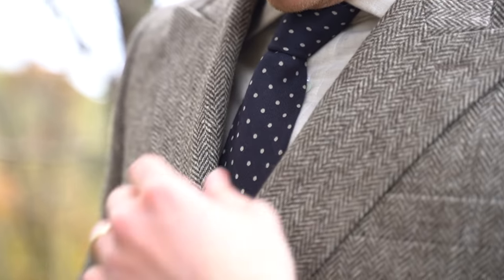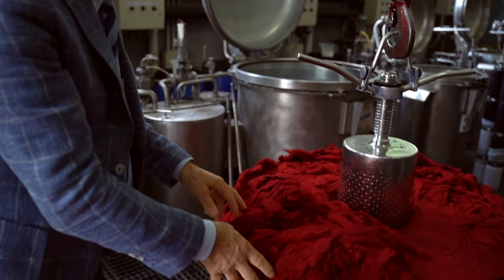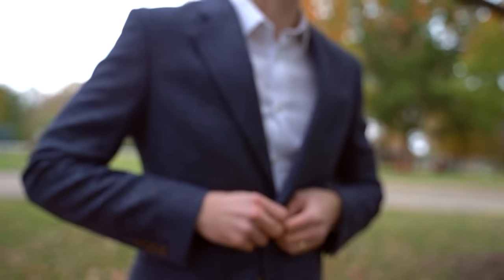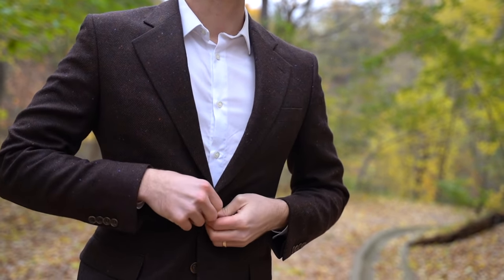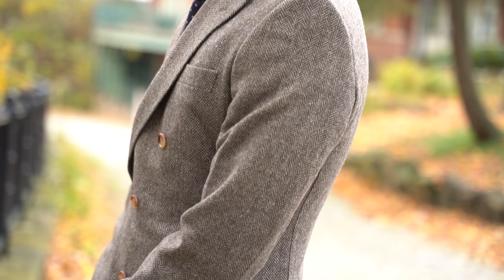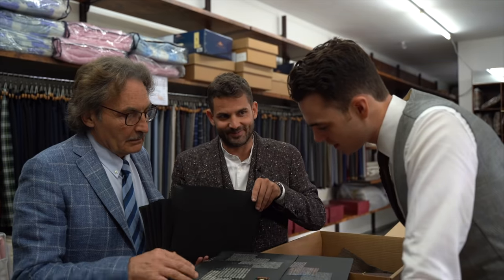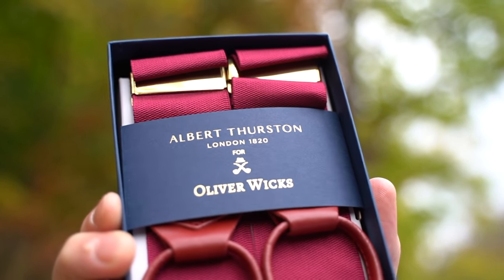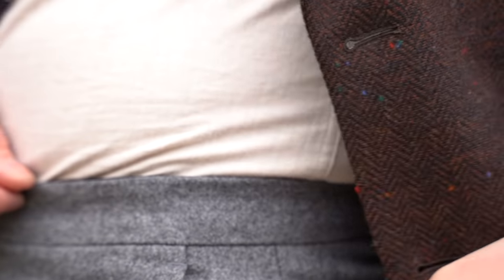Blazer Style and Separates with Bottoli | Fall/Winter Suit Lookbook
Additional Videos in the Bottoli Series
History of the Bottoli Wool Mill: (Coming Soon)
How Wool is Made: (Coming Soon)

For reference, I am 6’4 usually 190lb. Typical sizes of clothing:
T-shirts: S
Dress Shirts: 15.5 x 35
Pants: 32 x 34
Dress Shoes: 12

Edited by One Four Creative